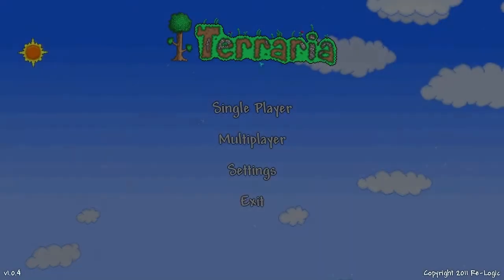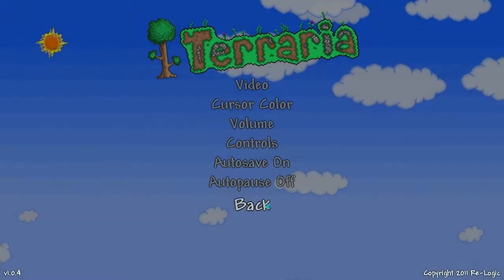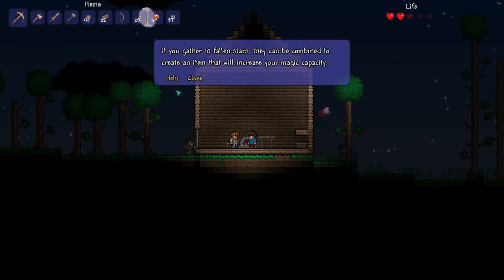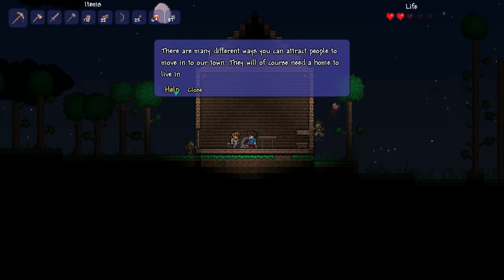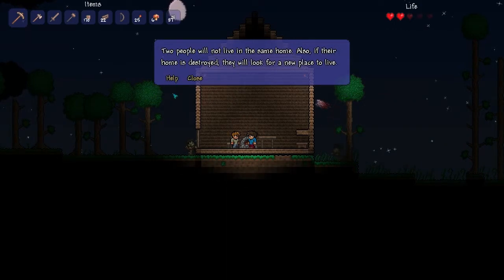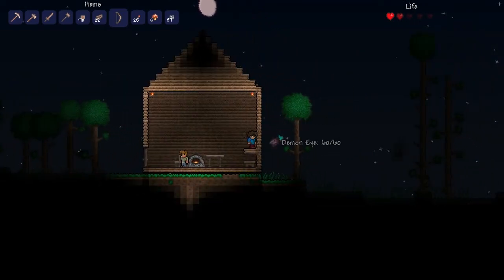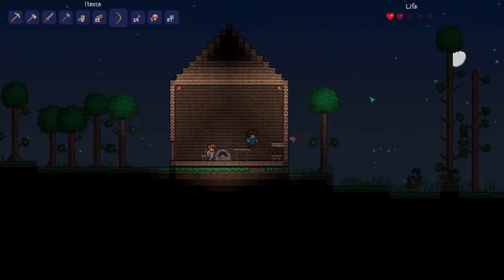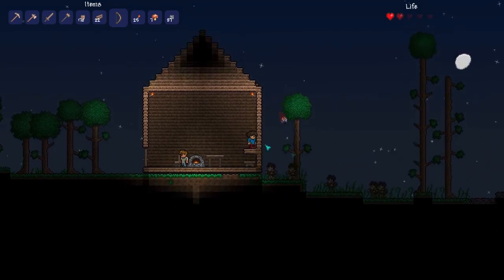Terraria: Ep2 - This Game is not Minecraft w/ Luke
Hello Everybody!. Today I'm Playing Terraria! I'll play anything! Helps out alot! :)